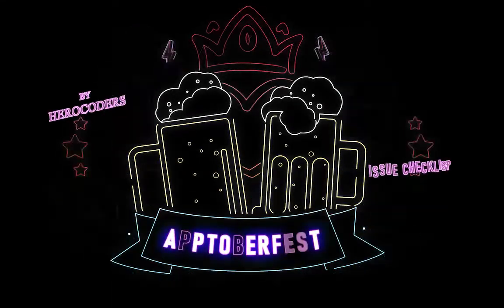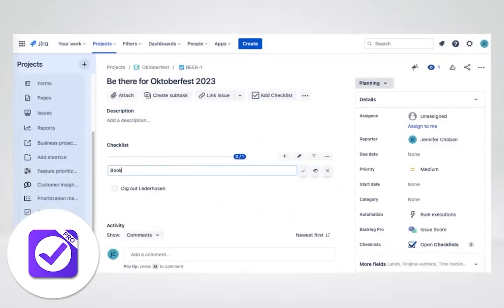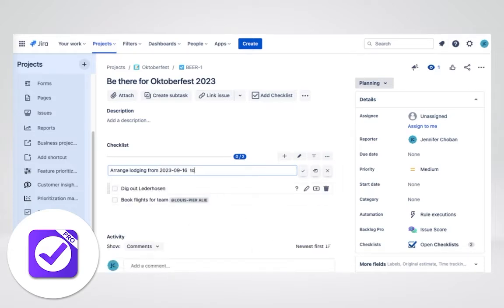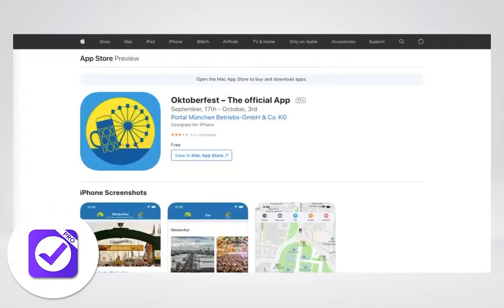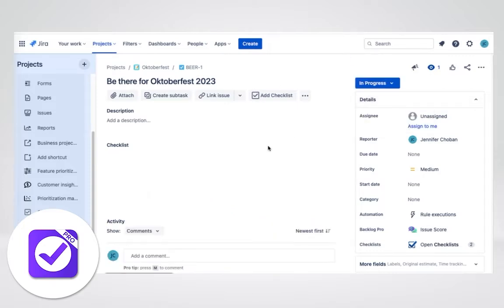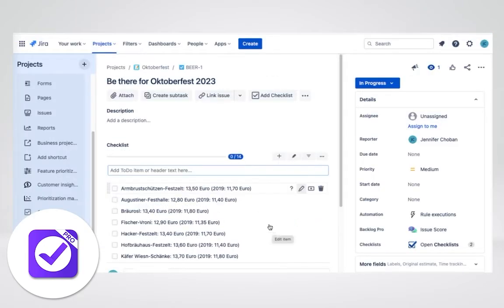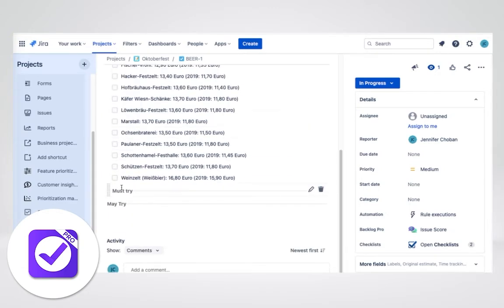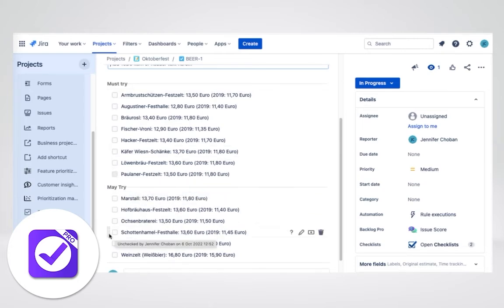Checklist for Jira | Pro | Apptoberfest Demo 2022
We wanted to have a little fun with Apptoberfest, so here’s an example of how you could use Checklist for Jira Pro to get the most out of Oktoberfest.

Get Your Free 30 Day Issue Checklist for Jira Pro Trial